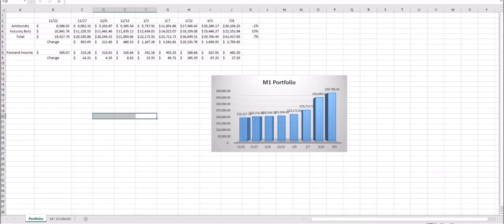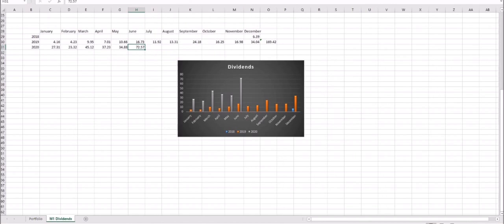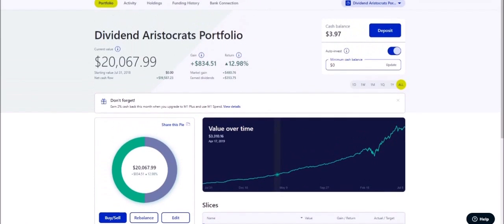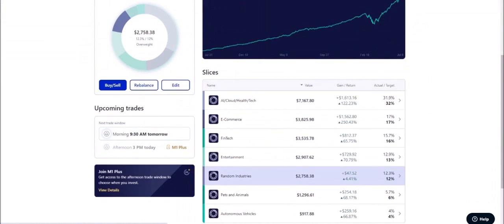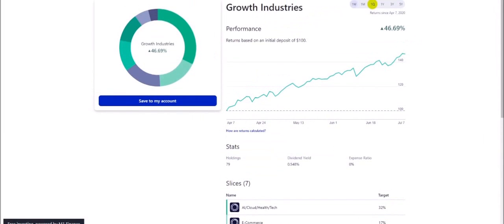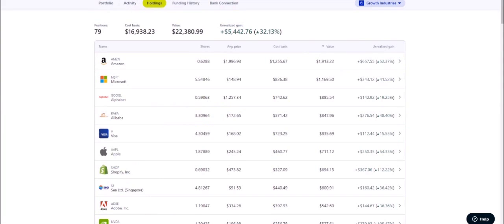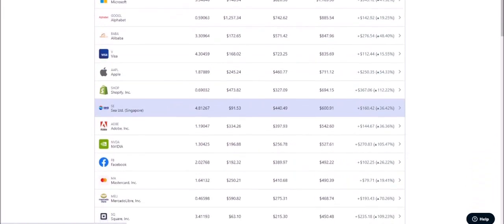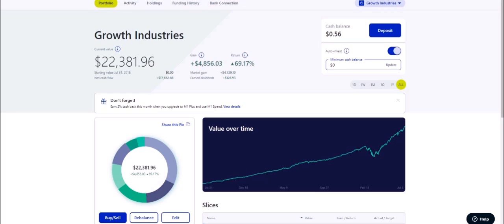Time in the Market Episode 9 - Near 50% Return on My Growth Portfolio in 3 Months!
In this episode, I review my two portions, the dividend aristocrats which have been rather trailing the S&P 500 and my growth portfolio which has blow it out of the water with a near 50% return in the last quarter. I also discuss the recent changes I made to the portfolio.

It is a time where growth stocks are exploding but I also discuss the risks of buying stocks at such high valuations.

Because the information herein is based on my personal opinion and experience, it should not be considered professional financial investment advice or tax advice. The ideas and strategies that I provide should never be used without first assessing your own personal/financial situation, or without consulting a financial and/or tax professional. My thoughts and opinions may also change from time to time as I acquire more knowledge. These are, as discussed above, solely my thoughts and opinions. I reserve the right to delete any comments for any reason (abusive in nature, contain profanity, etc.). Your continued reading/use of my YouTube Channel constitutes your agreement with and acceptance of this disclaimer. I may at times link to websites that have an affiliate program and for which I receive some level of compensation when a link is used to purchase items or sign up for items. I will only link to items that I personally use and am a fan of and will make sure any paid sponsorship are revealed to the audience.

I am long all stocks discussed and shown in this video.